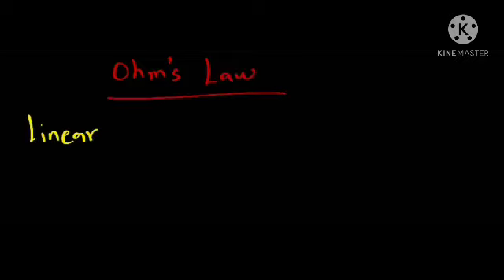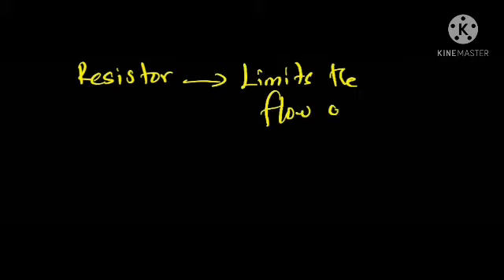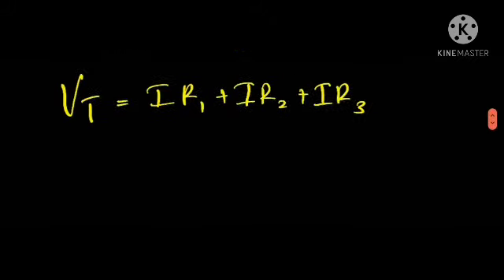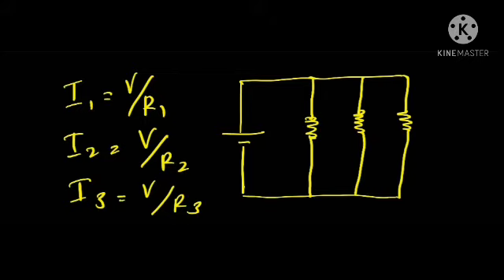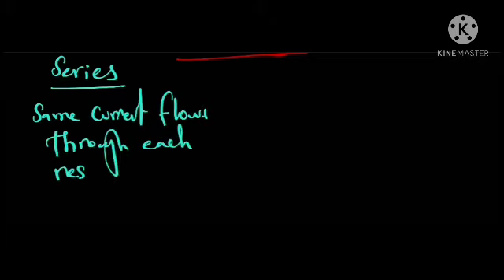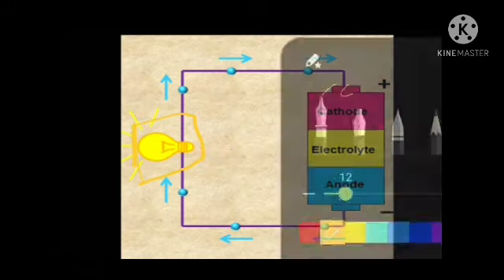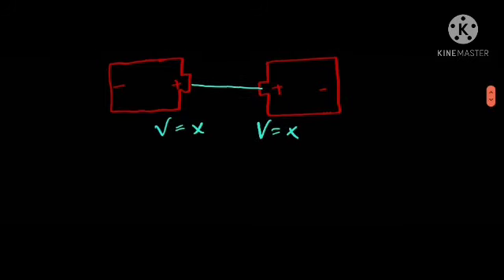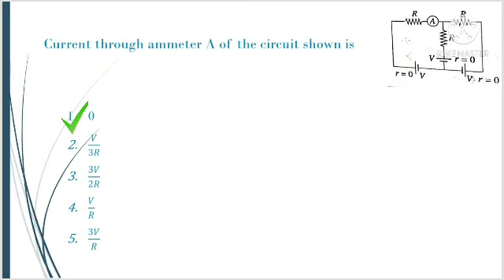Physics | Past Paper 2010 | MCQ 12